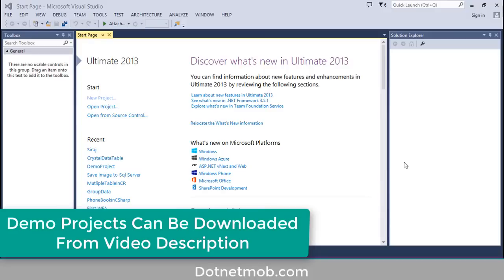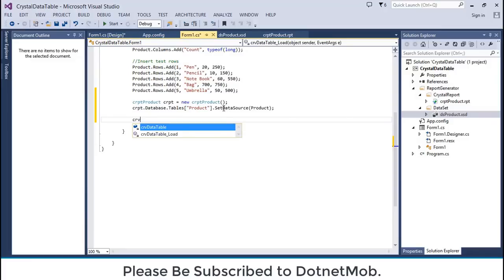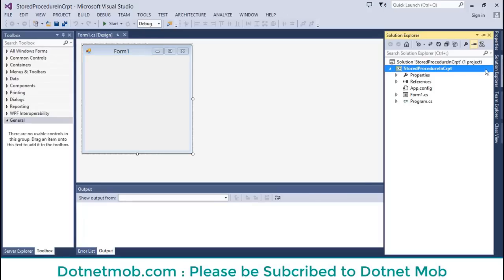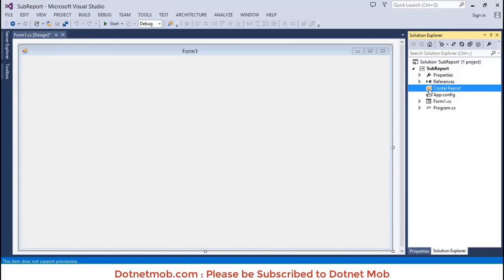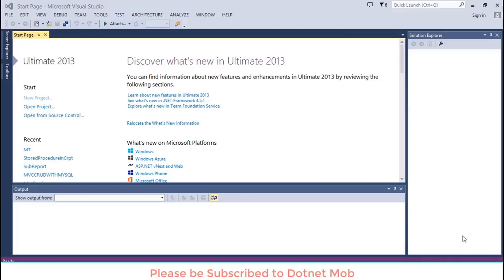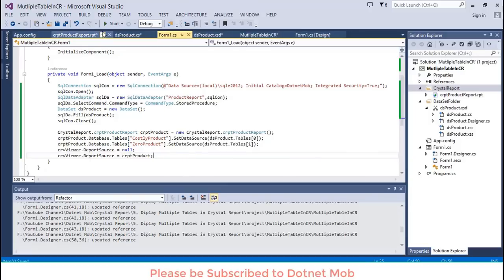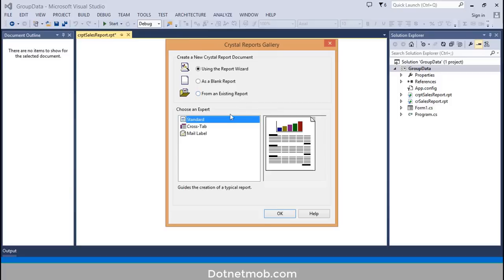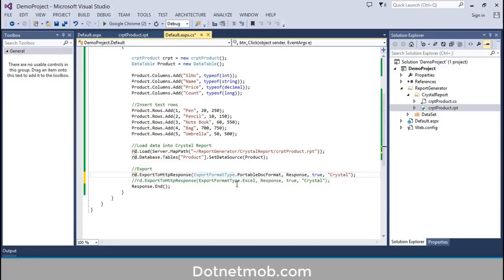Crystal Report Tutorials For Beginners Using C#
Crystal Report Tutorials For Beginners Using C#. Related Topics are discussed using C# Asp.Net and Windows Form Application.

Contents :
1. Crystal Report Basics And Introduction - 0:18

2. Draw Table In Crystal Report - 8:33

3. Stored Procedure In Crystal Report - 29:18

4. Subreports In Crystal Report - 52:21

5. Multiple Table In Crystal Report - 1:03:32

6. Watermark In Crystal Report - 1:22:38

7. Grouping of Data In Crystal Report - 1:32:17

8. Export Pdf and Excel In Crystal Report - 1:40:54